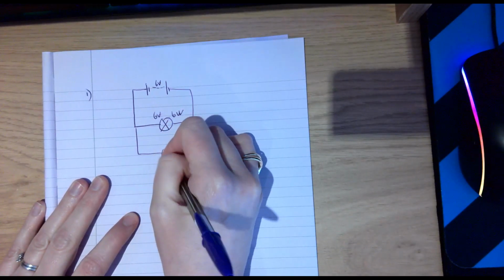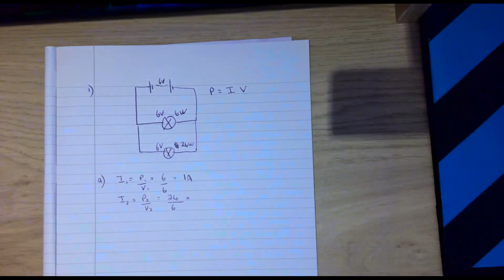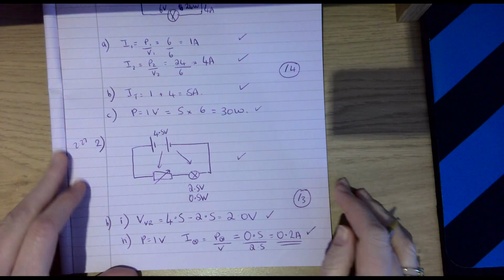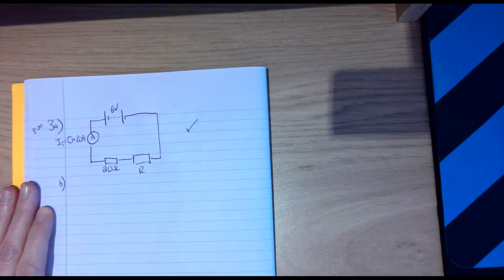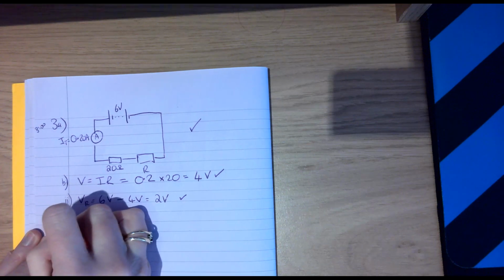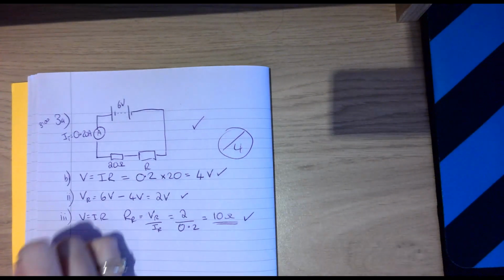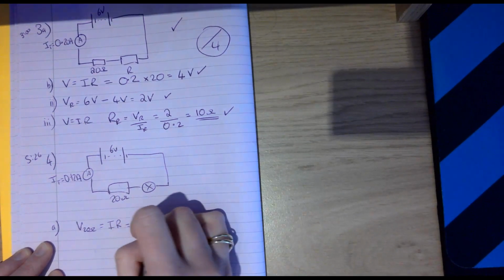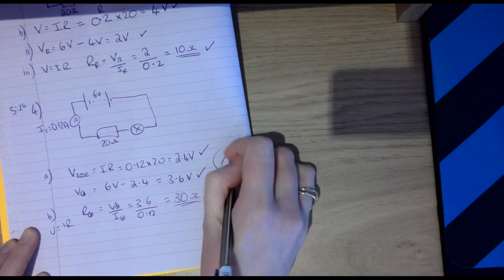13 1 Answers